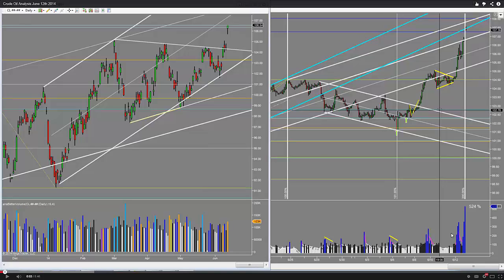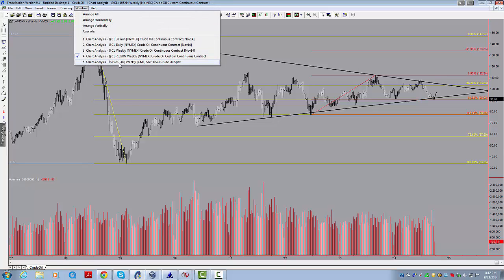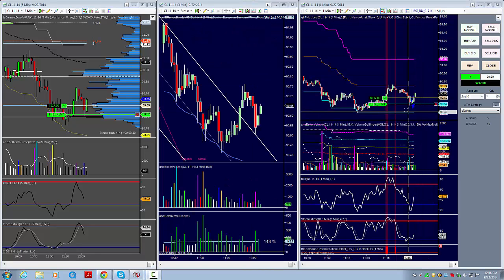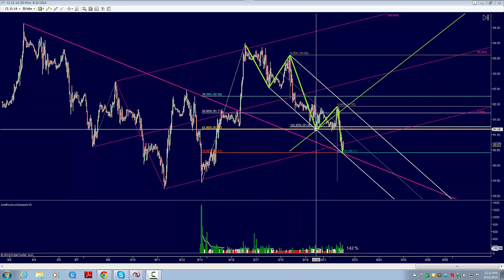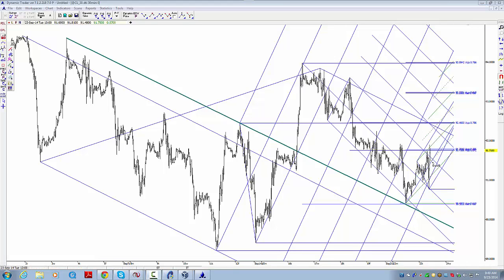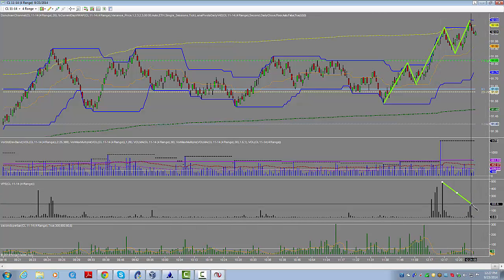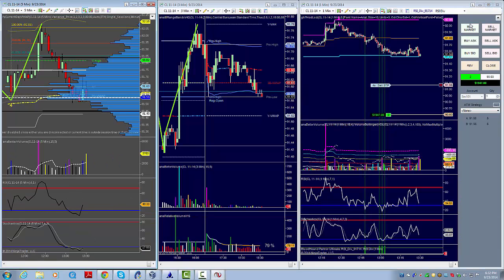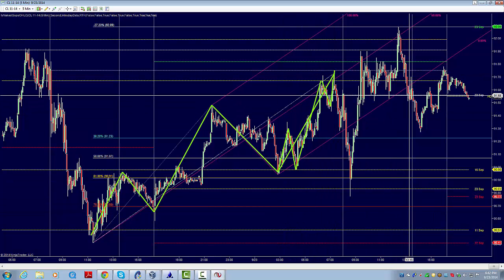Volume Profile, Market Structure-Geometry, Crude Trade Step-by-Step